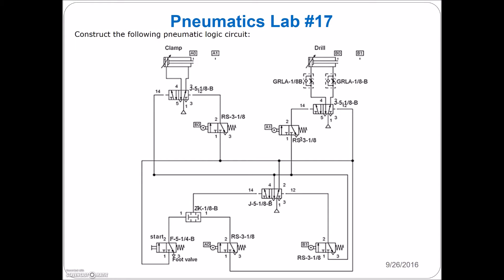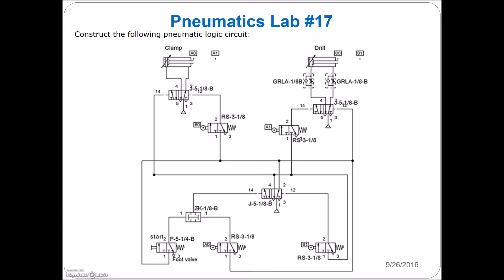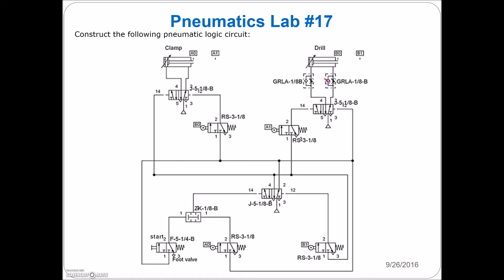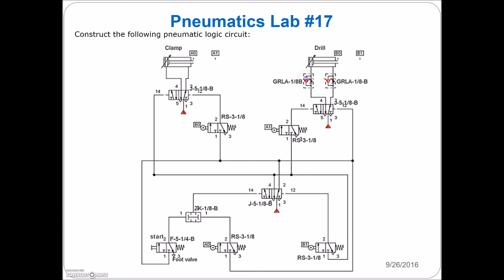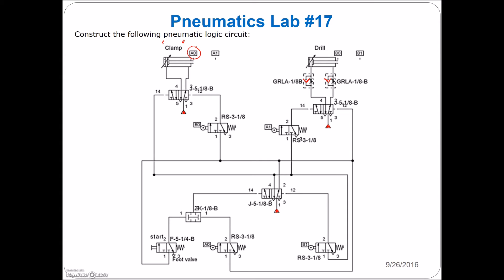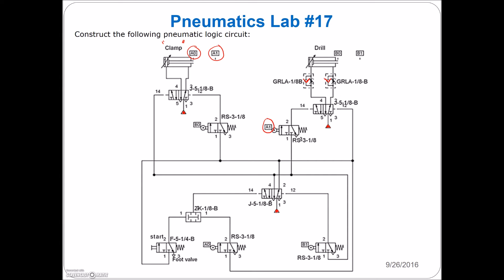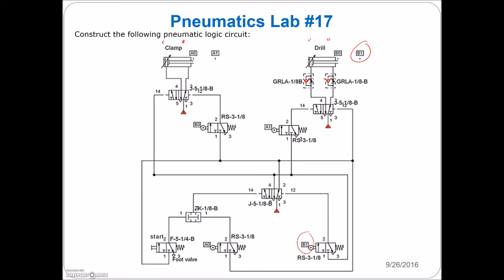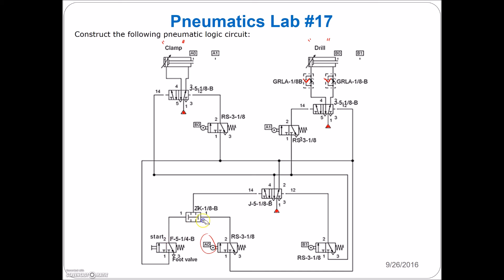Pneumatics Lab 17_Drill and Clamp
For this lab, you are provided with a complicated pneumatic control diagram. You must connect the circuit as shown and describe the sequence of operation to your instructor.

Here is the source link to the diagram shown in the video